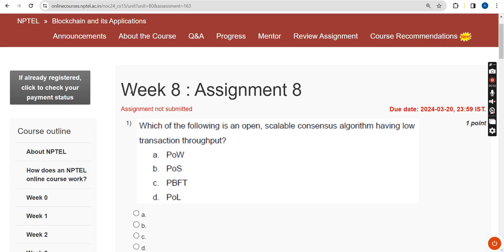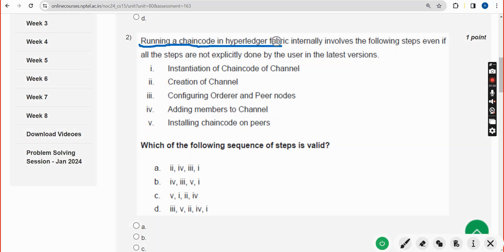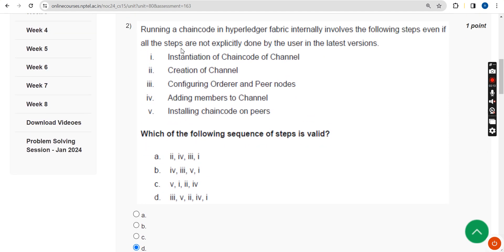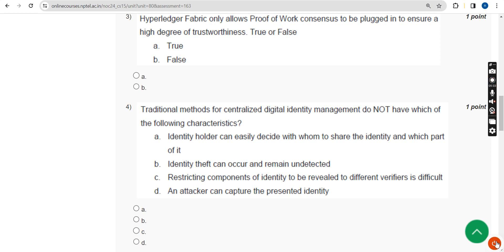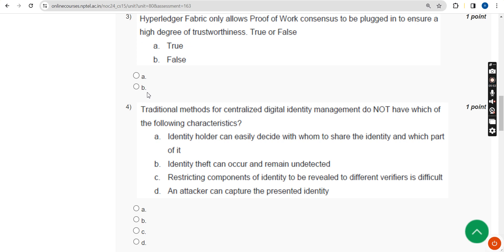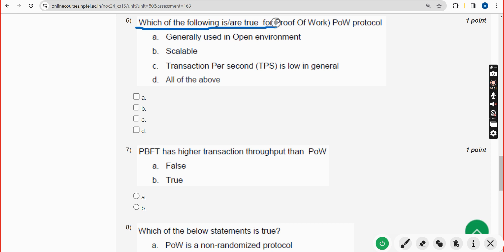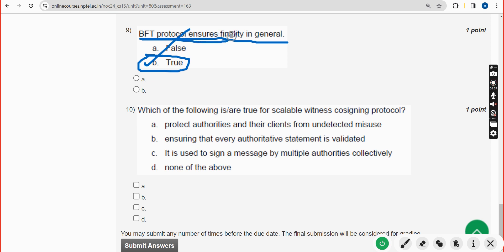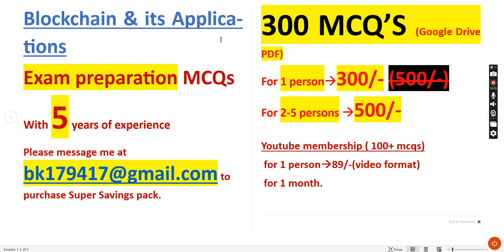Blockchain and its Applications || NPTEL Week 8 assignment answers